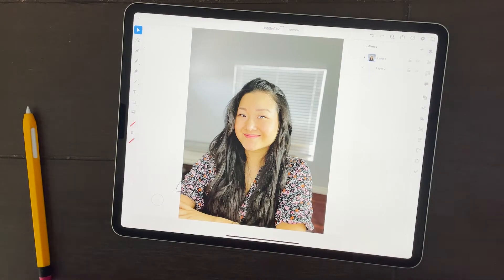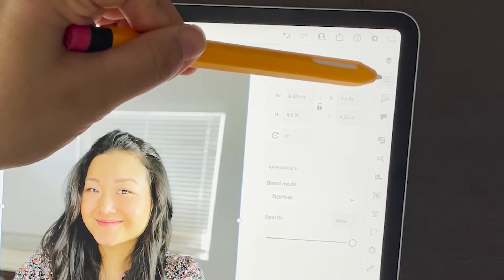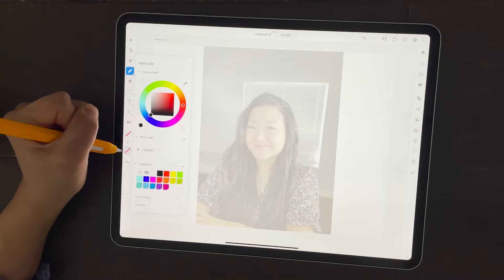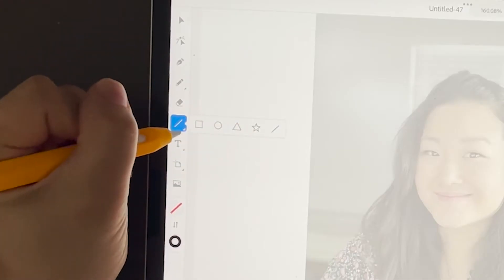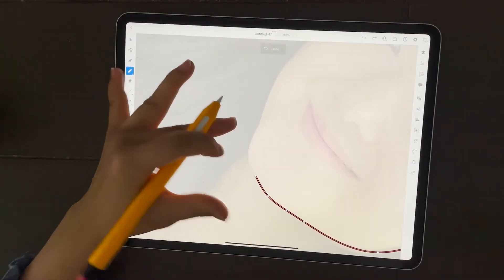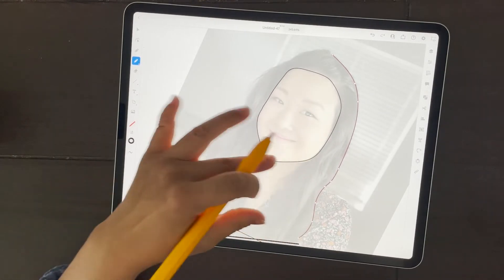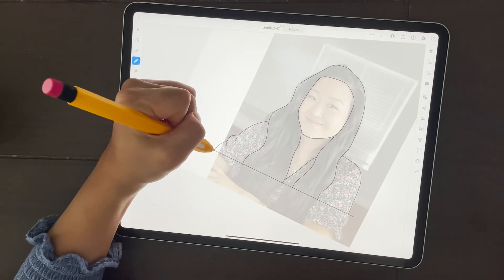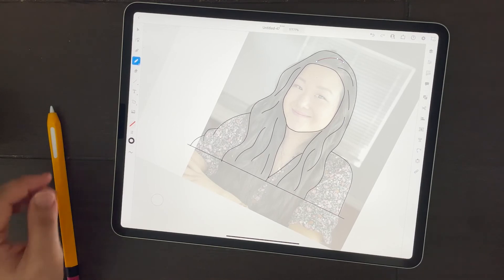how to create portrait outline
Here's the process of how I outline portraits to get them ready to cut with my laser.
We're using Adobe Illustrator on the Ipad to outline the portraits.
upload your photo to Illustrator, reduce the opacity on the photo. outline the photo using the pencil tool. save as svg.